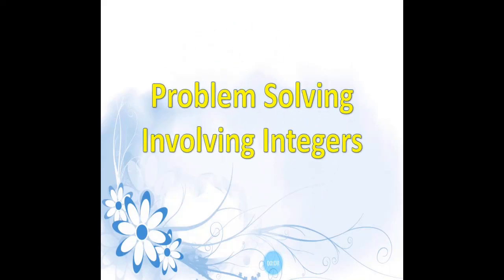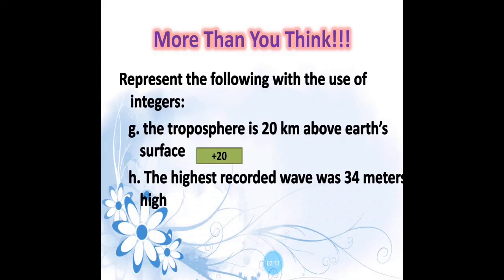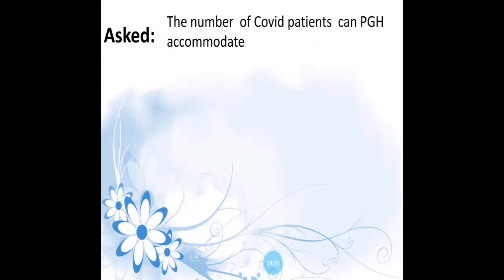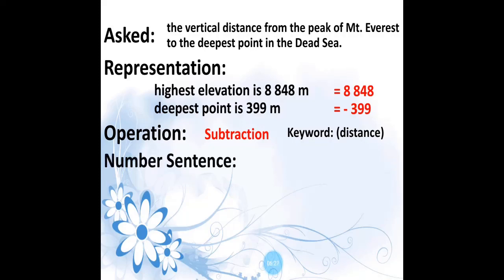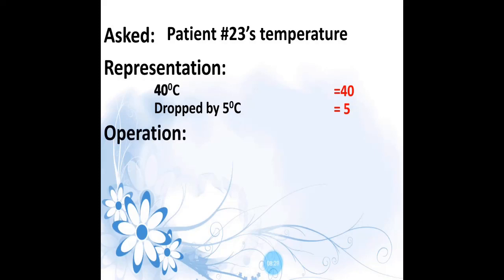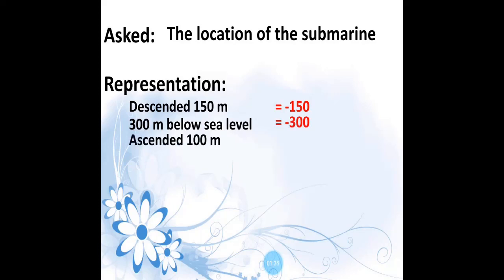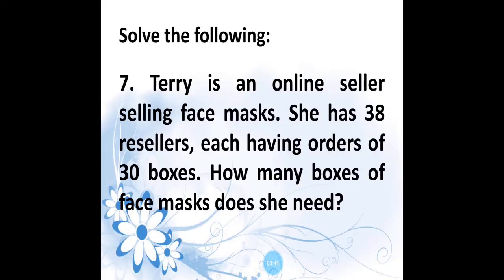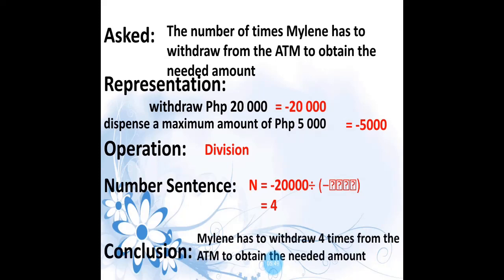4 PROBLEM Solving involving INTEGERs